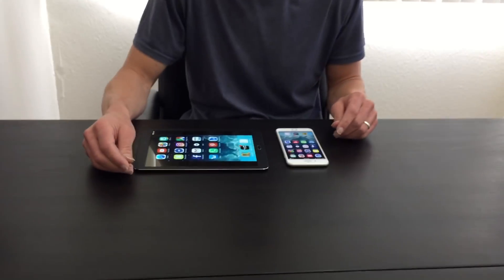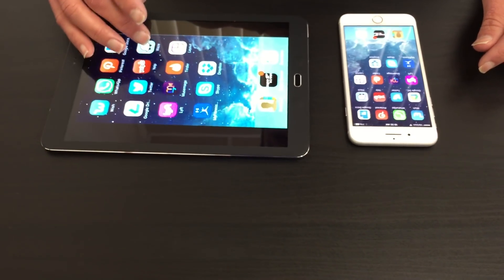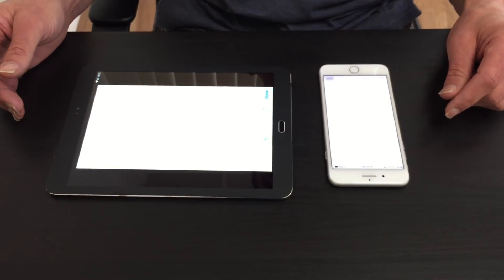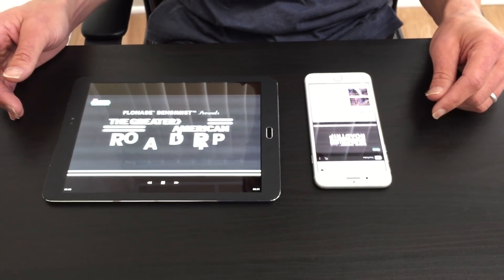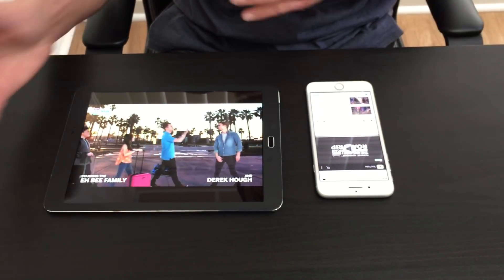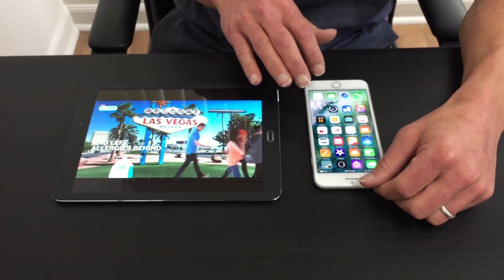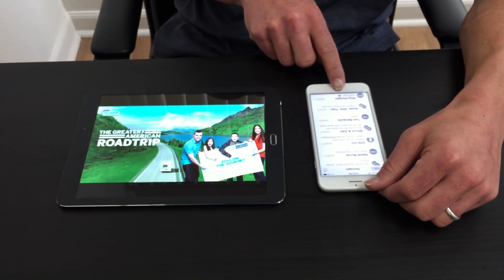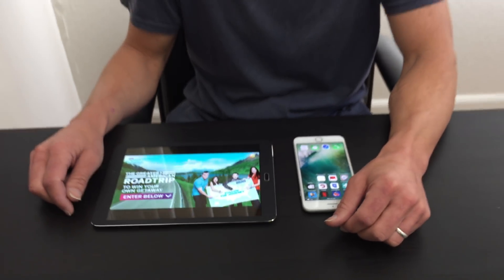Demo: Superscreen Dual-mode with iOS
4/7/17 - Here's the latest software build showing how Superscreen functions with iOS.

We have made vast improvements this week across the board.

Lag between the devices has dropped substantially. This will only continue to get better as we iterate on the software build to the point where

Haptic touch is much more responsive. Also, there is very little choppiness or delay in the sync anymore.

Dual mode is functioning for both iOS and Android! You now have the ability to control separate apps on your phone and on your Superscreen at the same time. This functionality has a million different use cases. However, it is also extremely important when analyzing battery consumption. Notice that the iPhone does not play the Youtube video when it starts playing on the Superscreen. Instead, the phone is sending the feed to the Superscreen without wasting battery to reproduce the video on its own screen.